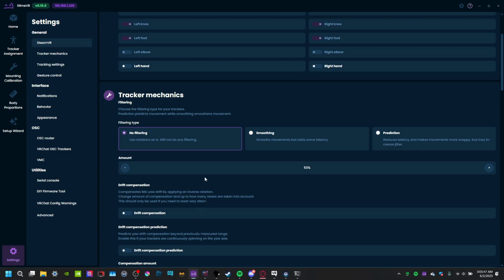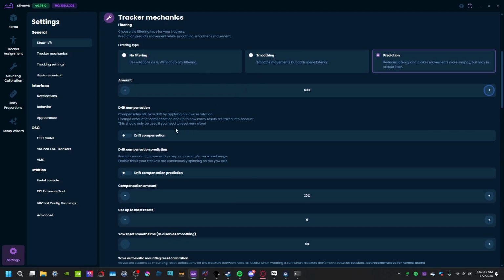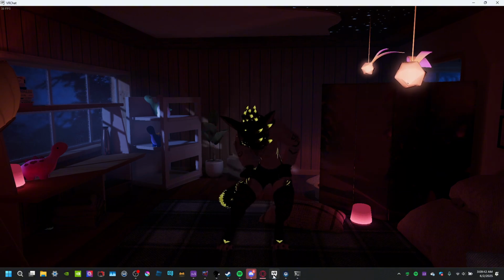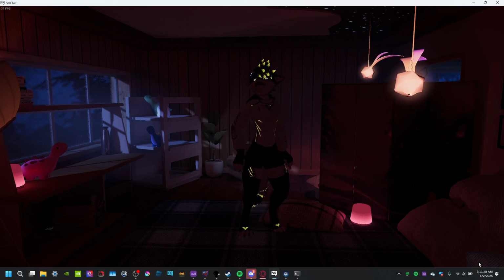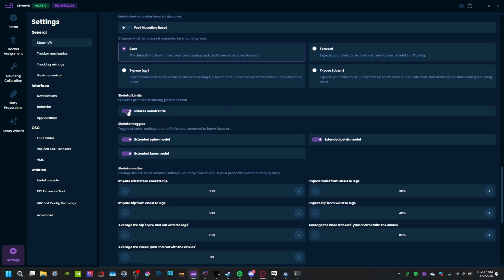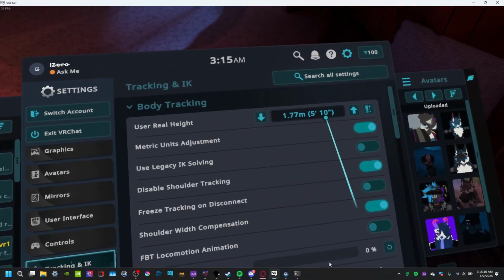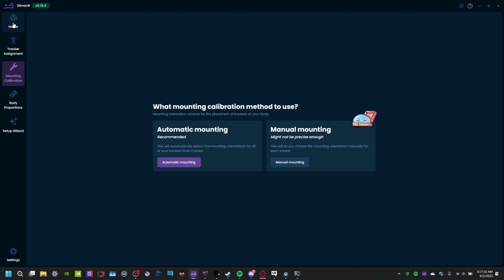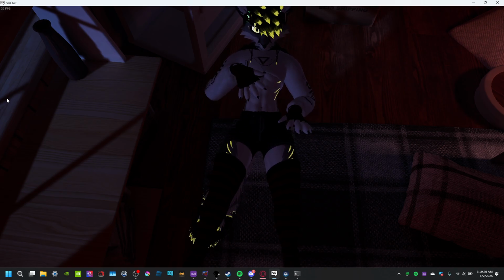2025 Slimevr Settings